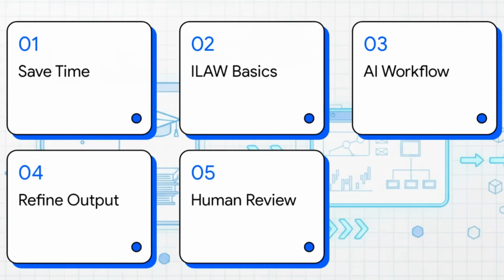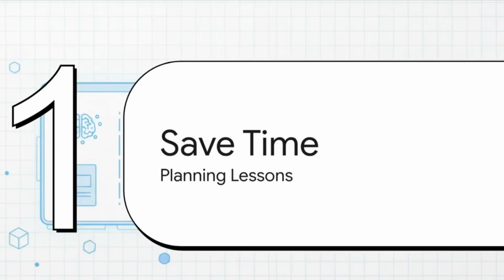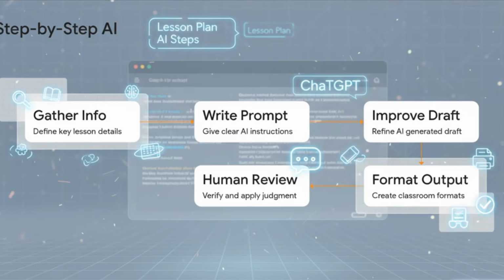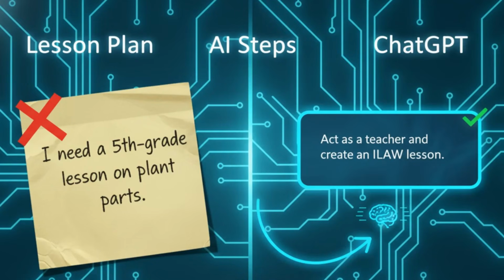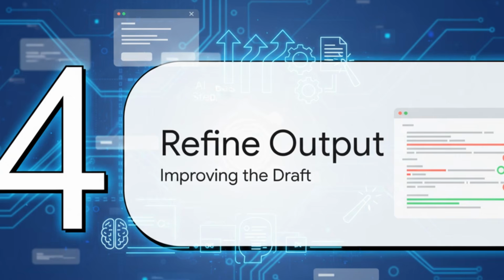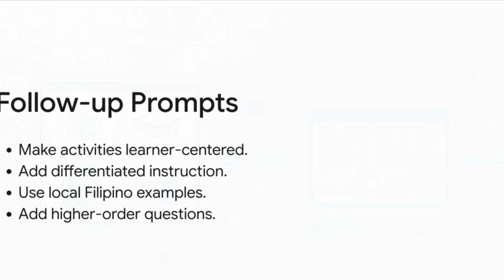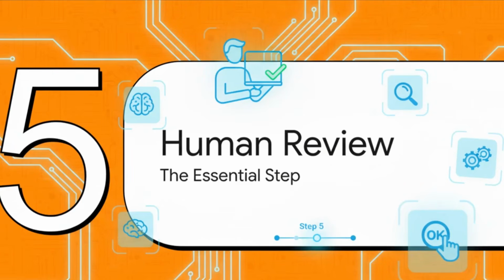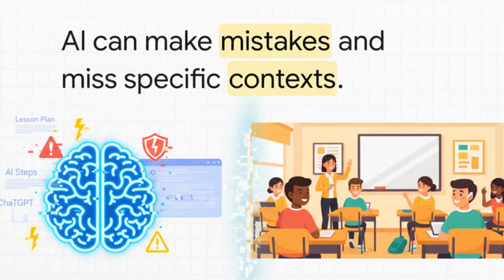Create an ILAW Lesson Plan in 10 Minutes Using ChatGPT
🚀 Learn how to make an ILAW Lesson Plan using ChatGPT in this step-by-step tutorial for teachers. Discover how AI can help you create lesson plans faster, improve productivity, and save valuable preparation time while maintaining quality and curriculum alignment.

In this video, you'll learn:
✅ What the ILAW Framework is
✅ How to use ChatGPT for lesson planning
✅ Effective prompting techniques for teachers
✅ How to review and verify AI-generated lesson plans
✅ Best practices for AI-powered teaching

Whether you're a new teacher or an experienced educator, this tutorial will help you streamline your lesson planning process and use artificial intelligence responsibly in the classroom.

📌 Topics Covered:
• AI Lesson Planning
• ChatGPT for Teachers
• ILAW Lesson Plan
• Educational Technology
• Teacher Productivity
• AI in Education
• Lesson Plan Writing
• Teaching Strategies
• Classroom Innovation

💬 Have questions about AI for teachers? Leave them in the comments!